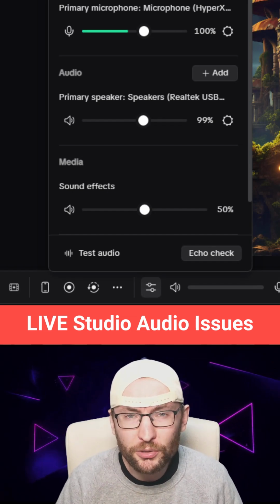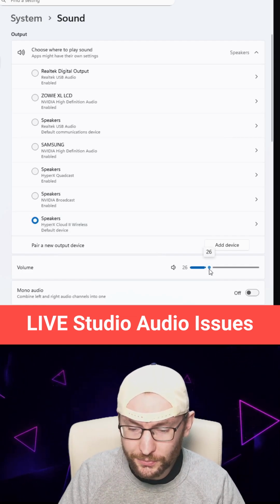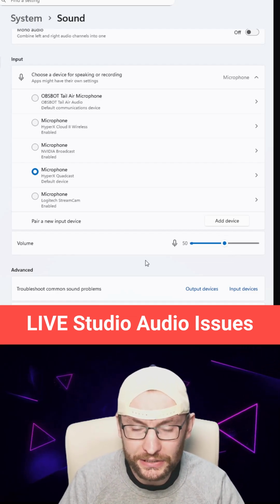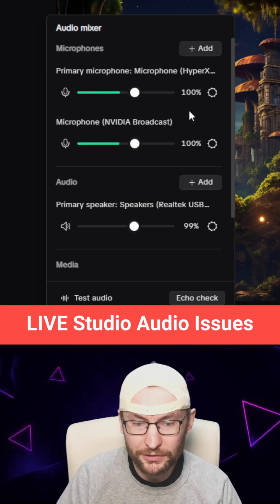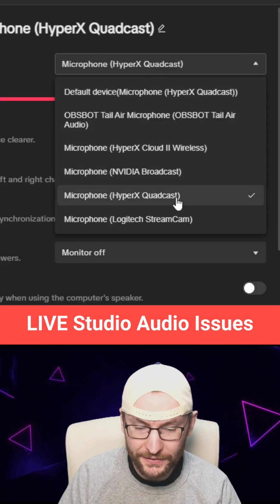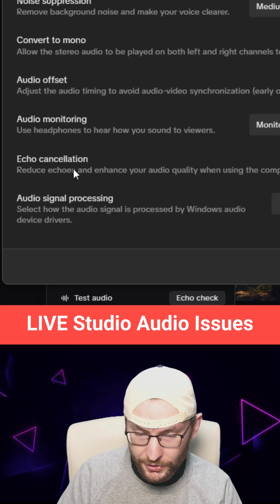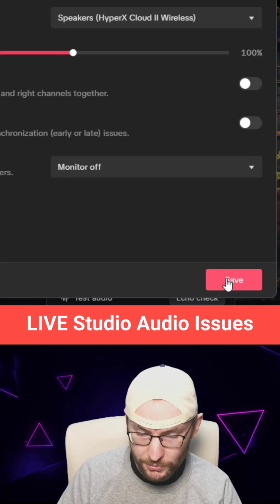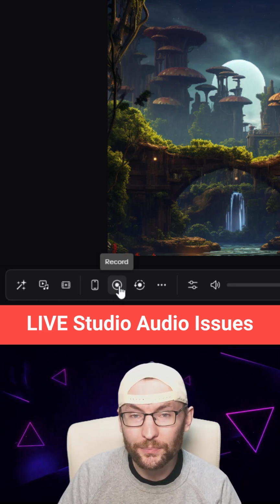TikTok LIVE Studio Audio Problems - Some Ideas To Fix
In this video guide, I show how to troubleshoot audio issues in TikTok LIVE Studio.